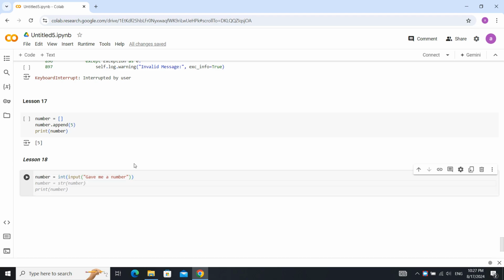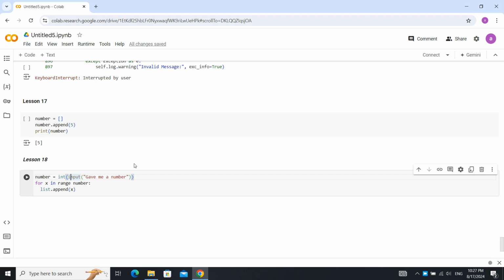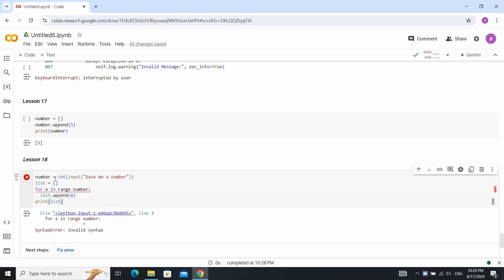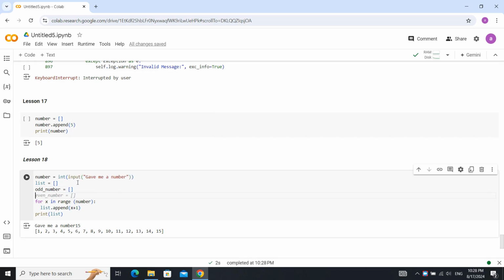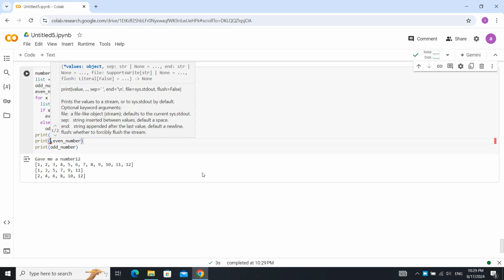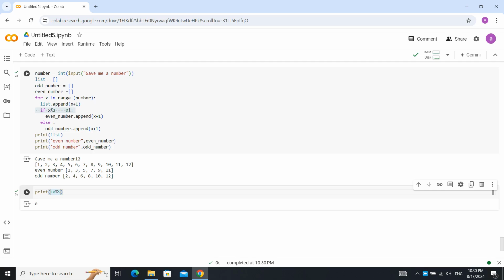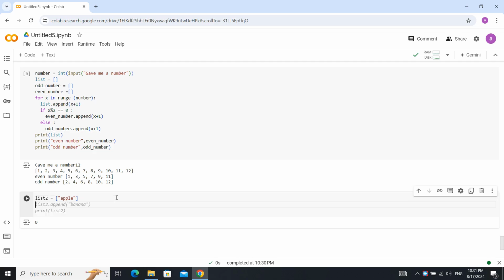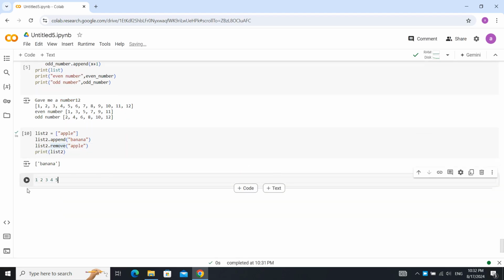18_ Python List Tutorial: Master List append Divide Numbers ( total time until now =103:36)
Learn Python list manipulation like a pro! This tutorial covers the basics of Python lists, including creating, accessing, and modifying them. Put your new skills to the test with a practical exercise: dividing a list of numbers into even and odd sublists. Whether you're a beginner or looking to solidify your Python foundation, this video is for you. Let's dive into lists together!